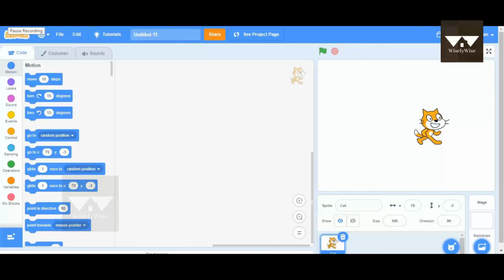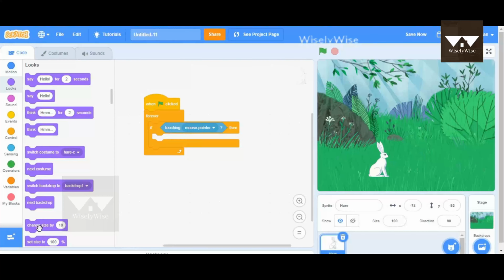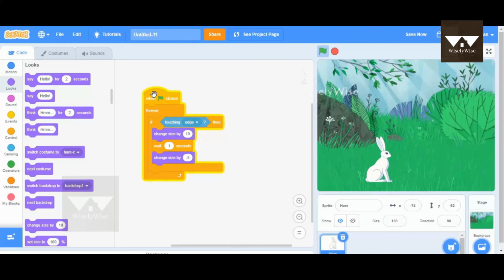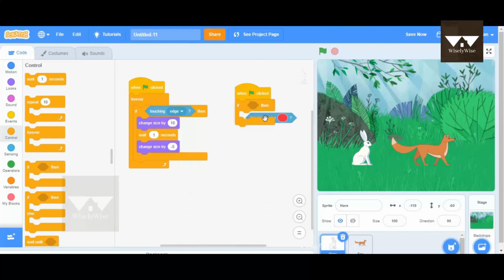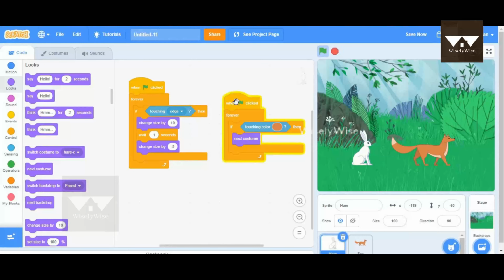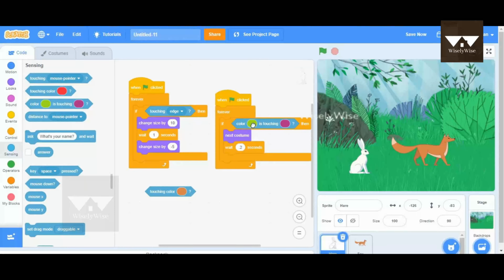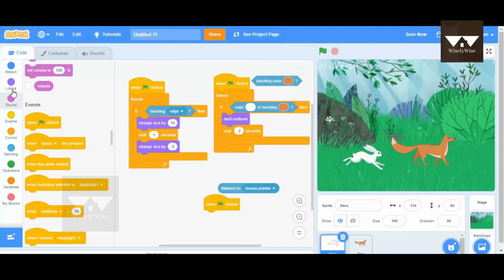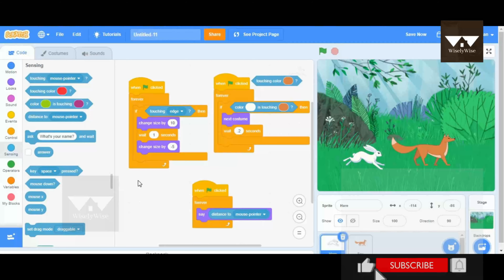Sensing blocks in Scratch | #16 | How to in Scratch Series | WiselyWise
Also, Top Watched